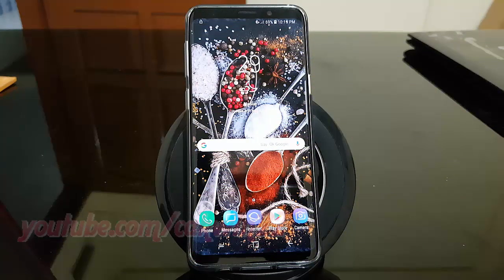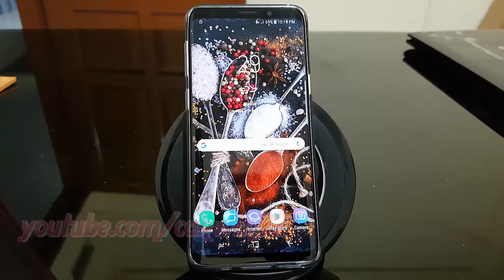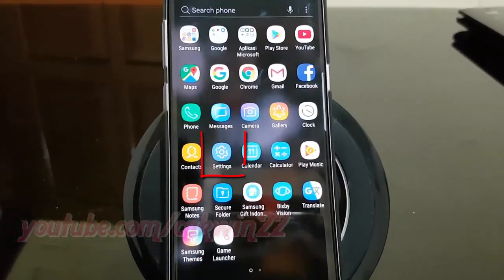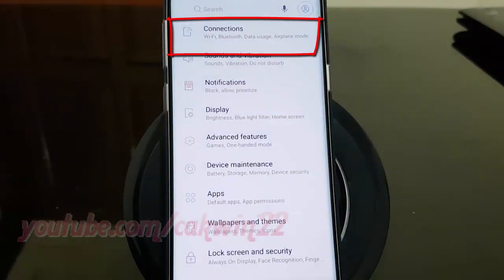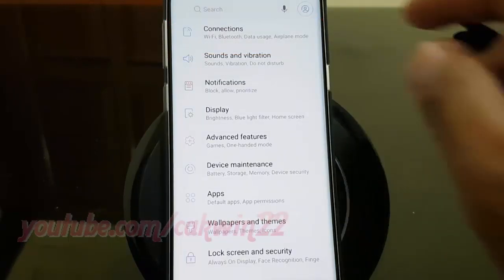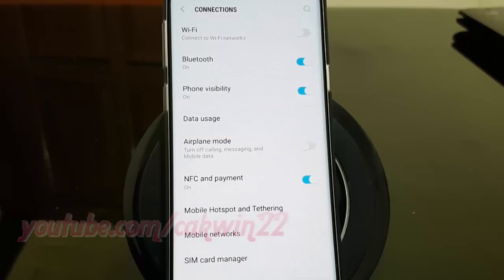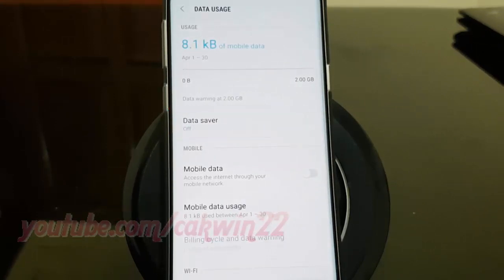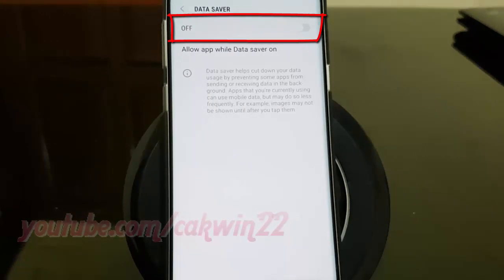Samsung Galaxy S9 : How to Turn on or Turn off Data Saver (Android Oreo)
This video show How to Turn on or Turn off Data Saver in Samsung Galaxy S9 or S9+.  In this tutorial I use Samsung Galaxy S9 SM-G960FD International version with Android 8.0 (Oreo).